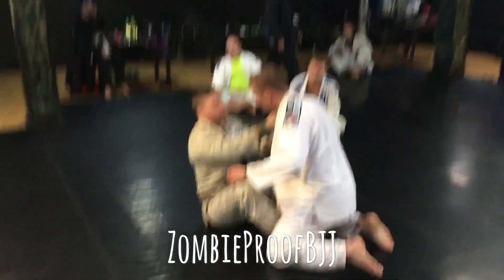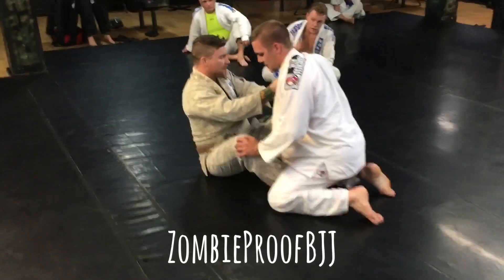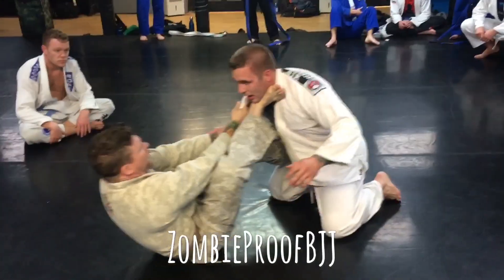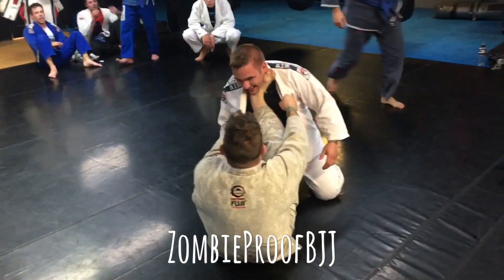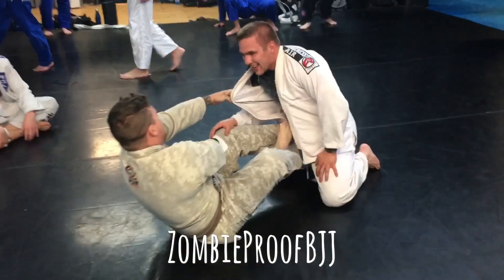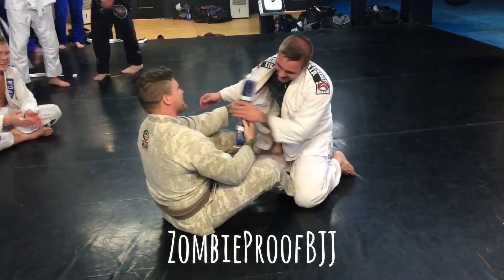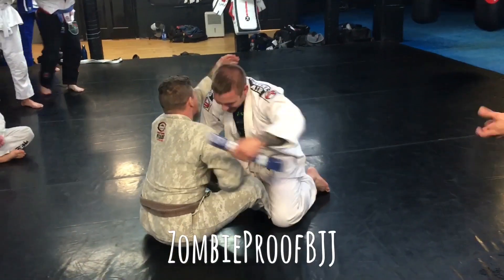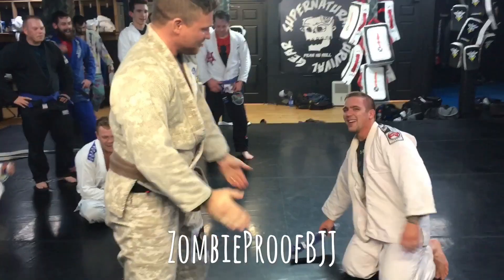How To Properly Grade A Blue Belt - ZombieProofBJJ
The Throat Stomp Blue Belt promotion is a surefire way to make sure your student has no idea what’s going on 🧟‍♂️ Surprise BJJ gradings are the best